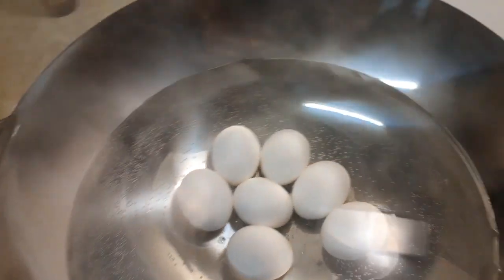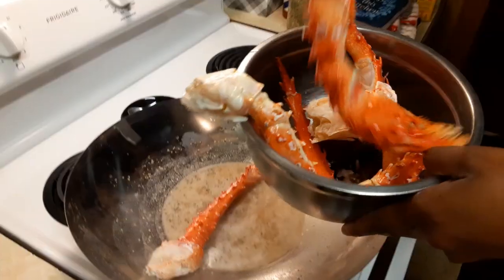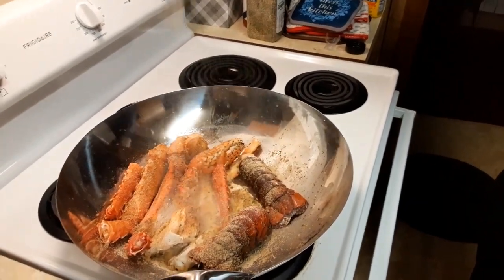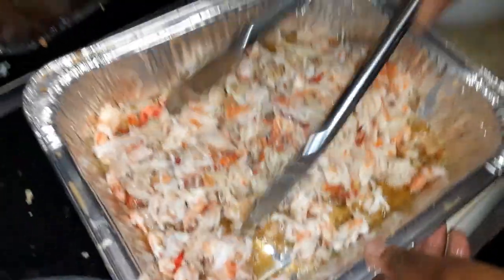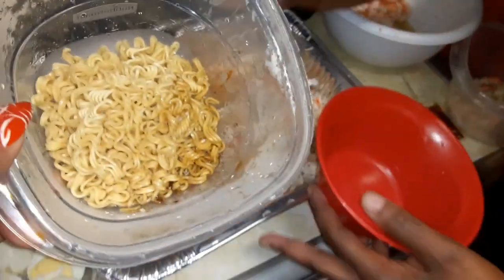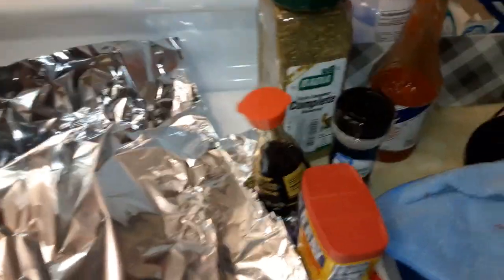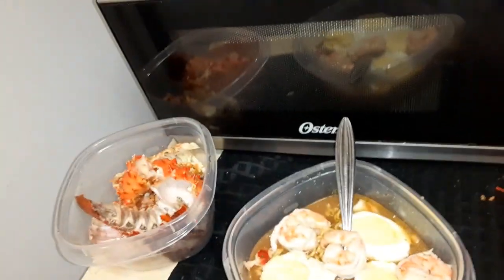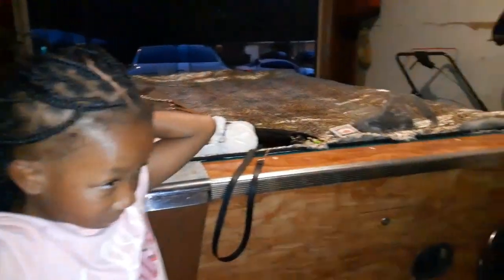MY SISTER IS COOKING SEAFOOD RAMEN| TIC TOK VIRAL SEAFOOD RAMEN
MY SISTER IS COOKING SEAFOOD RAMEN